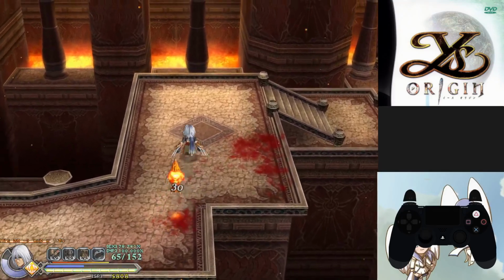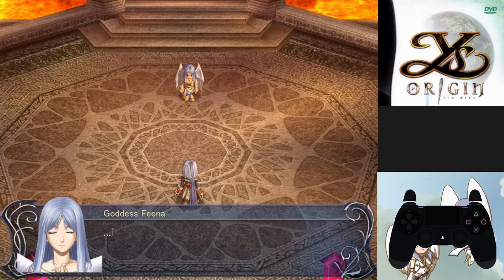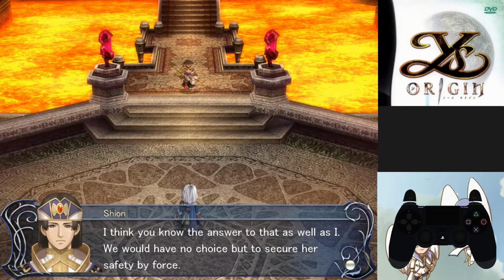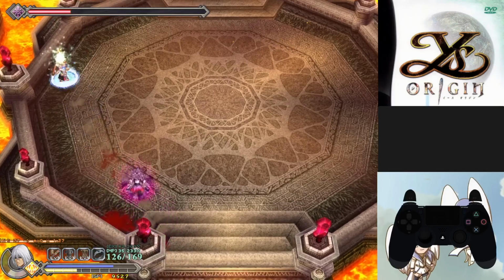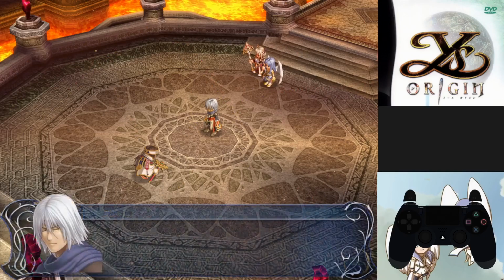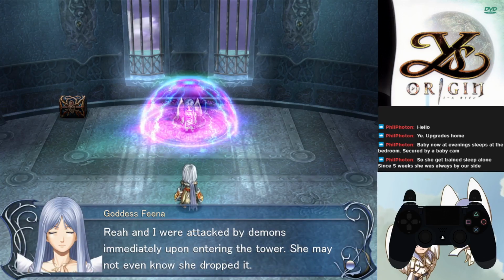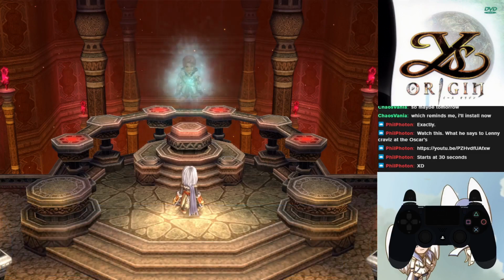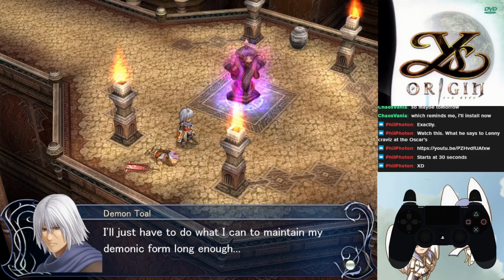Ys - Origin - Claw man Toal - Day 2 (1-2)